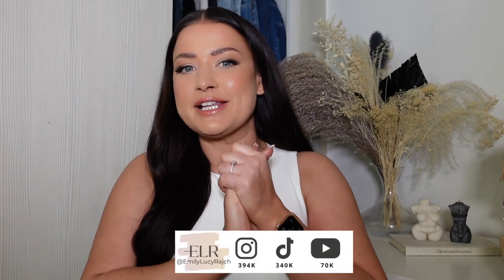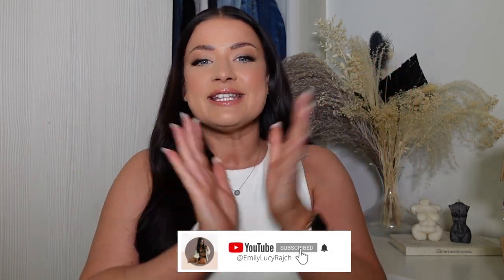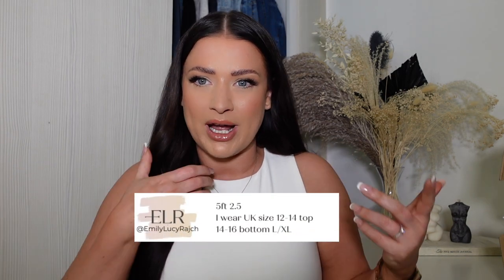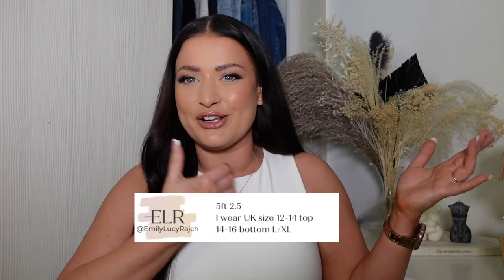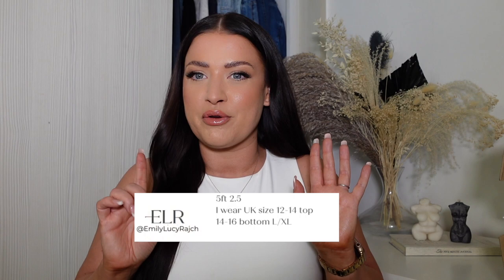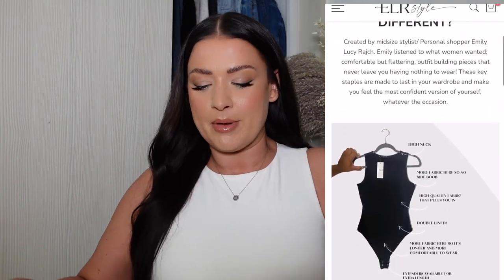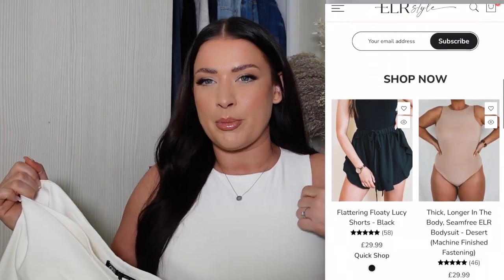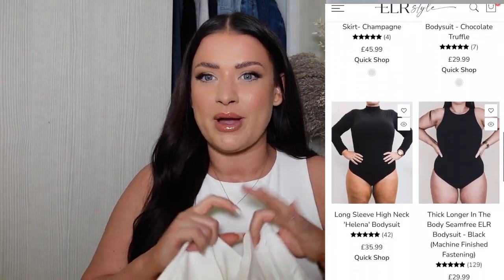ZARA (HONEST) TRY ON FOR UK SIZE 12-14 BODY - FLATTERING OR FRUMPY? SPRING 2022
Today we have a requested video and that's a Zara try-on, giving my honest thoughts on how the items I chose fit and if they are midsize friendly!

Added codes to everything down below!

My bodysuits & shorts are designed by me and my brand ELR Style

L
KNOTTED MIDI SKIRT
Cava 0/2298/084/307/04
1
unit
27.99 GBP

L
MIDI DRESS WITH DRAPED DETAIL
Apple green 0/2444/636/513/04
1
unit
45.99 GBP

XL
SHORT SATIN DRESS
White 0/2950/331/250/05
1
unit
29.99 GBP

L
SHINY BUCKLED MINI SKIRT
Oyster White 0/3564/079/251/04
1
unit
29.99 GBP

XL
Black 0/2547/636/800/05
1
unit
45.99 GBP

XL
FITTED DOUBLE-BREASTED BLAZER
Ecru 0/2618/707/712/05
1
unit
89.99 GBP

XL
FLORAL PRINT DRESS
Green 0/2792/417/500/05
1
unit
27.99 GBP

L
PRINTED METALLIC THREAD DRESS
Multicoloured 0/3047/184/330/04
1
unit
55.99 GBP

L
FAUX LEATHER MINI SKIRT
Black 0/2407/322/800/04
1
unit
25.99 GBP

THINGS YOU MIGHT WANT TO KNOW:

HEIGHT: 5FT 2.3
SIZE: SIZE 12-14
AGE: 32 YEARS OLD

ISIF: ELR
LOOKFANTASTIC: LFEMILYLR
BOOHOO: EMILYLR
HELIOCARE: HELIO118
NASTYGAL: EMILYLR35
SHEIN: EMILYLUCY15